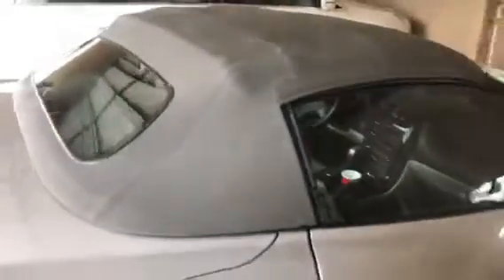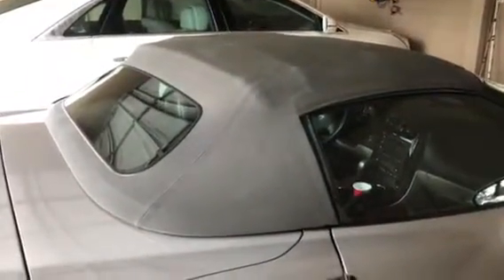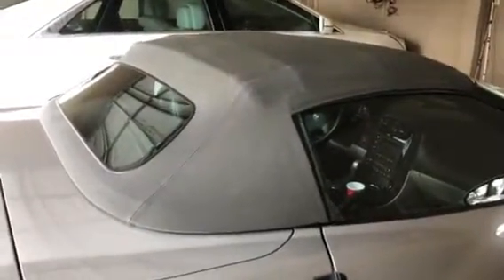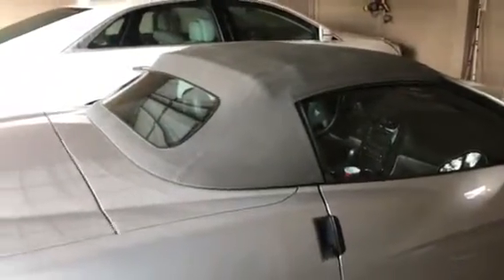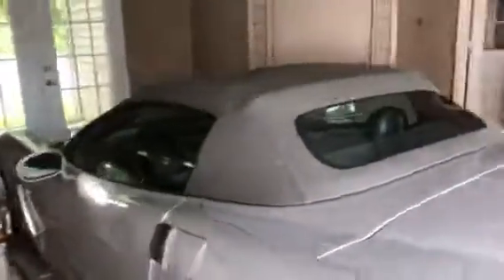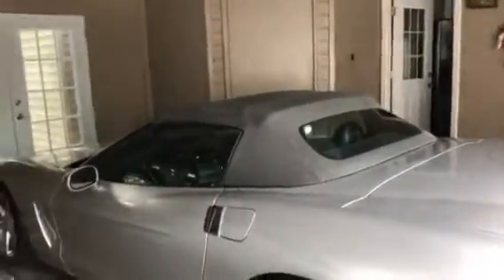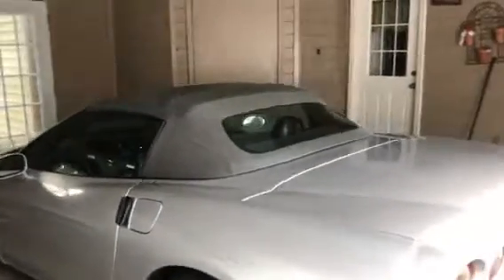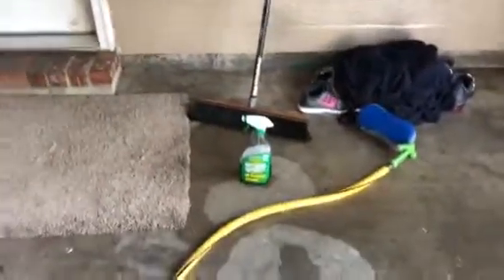Clean Corvette convertible top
Top turned green from outside too much we mildew mold etc